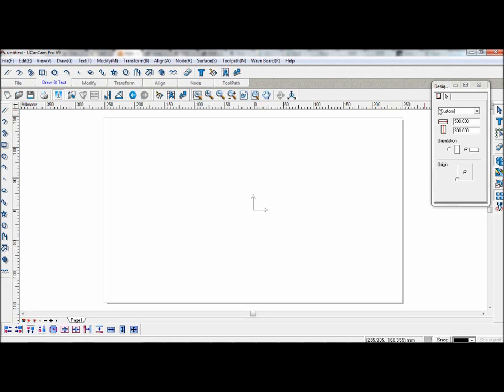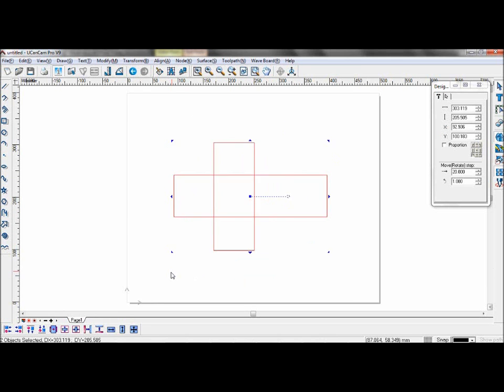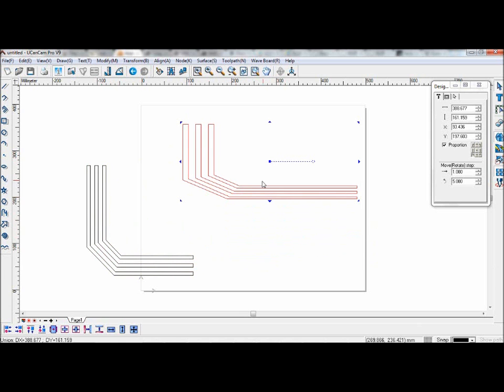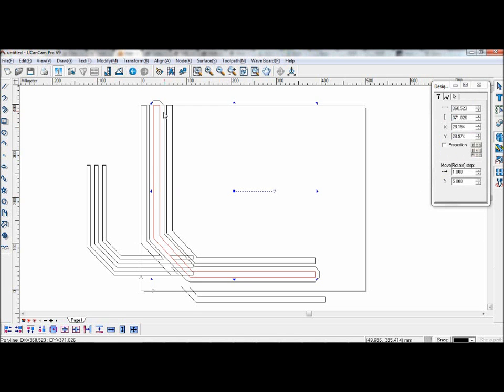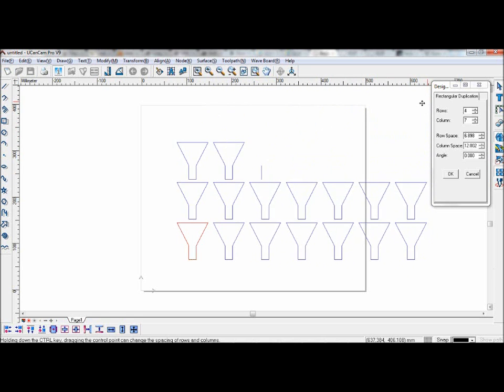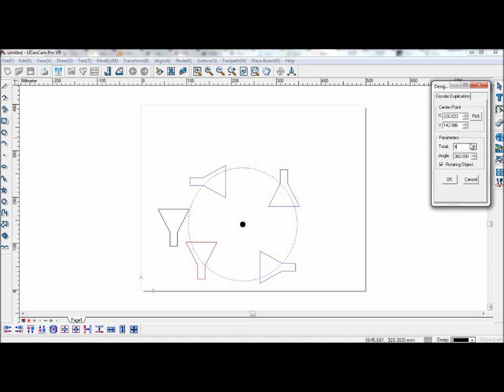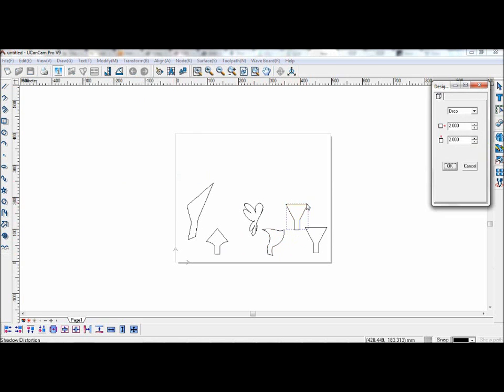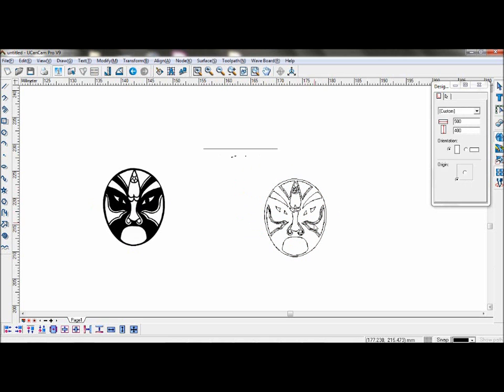03 Graphics and Image Processing